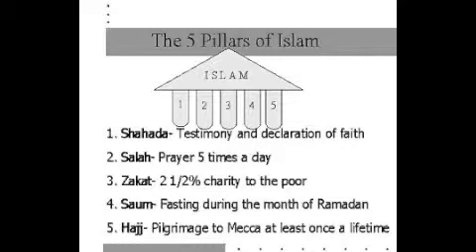islam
a lecture on the influence of early Islam on world culture